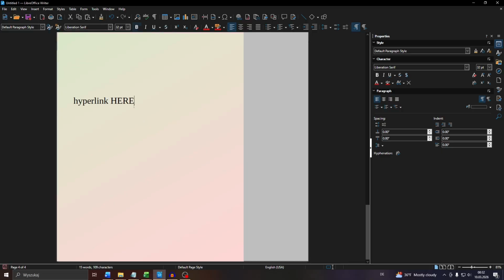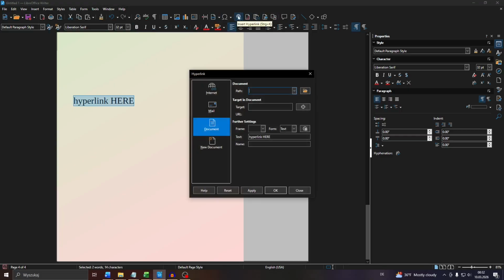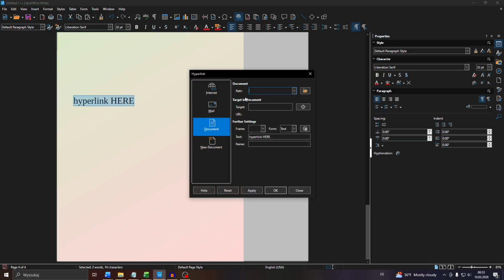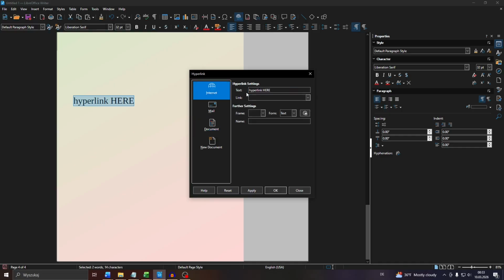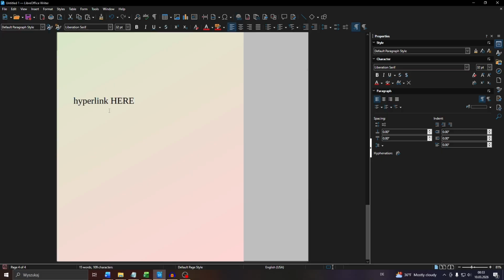How to Insert Hyperlink in Libreoffice Writer — Step by Step LibreOffice Tutorial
In this tech tutorial we explain how to insert a hyperlink in LibreOffice Writer to link text to websites, files, or document sections.

If you're interested in learning more about how to use Libreoffice app, you may learn how to switch from uppercase to lowercase on LibreOffice, too, in this tutorial